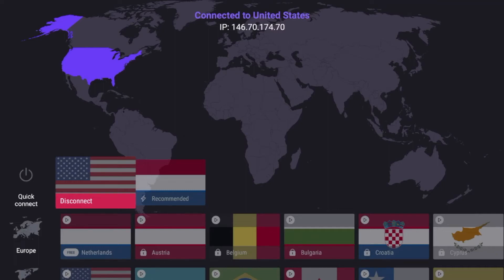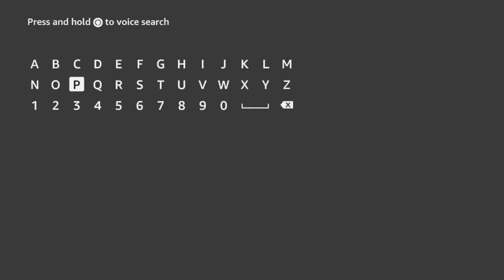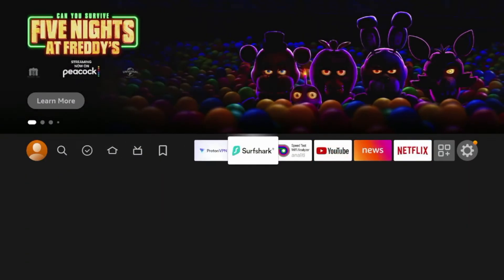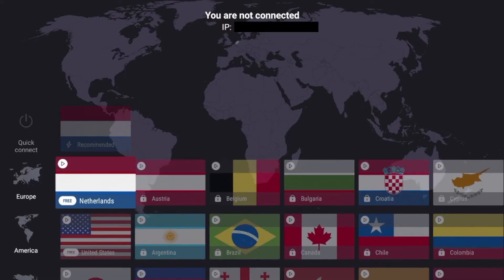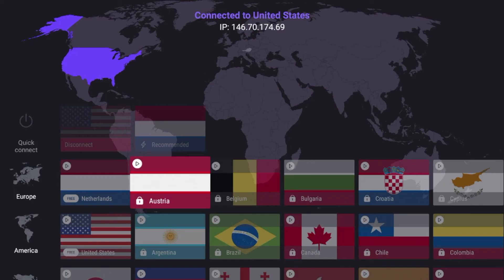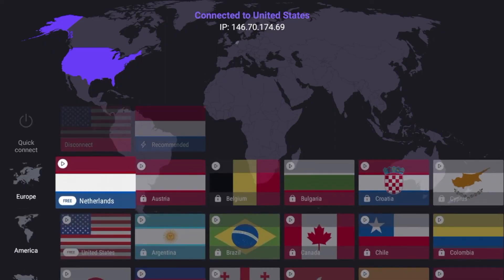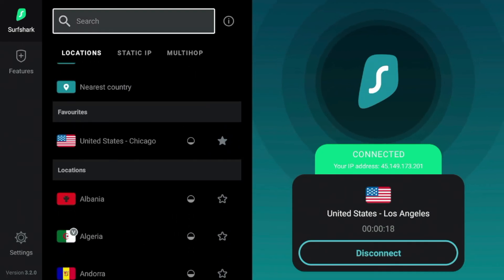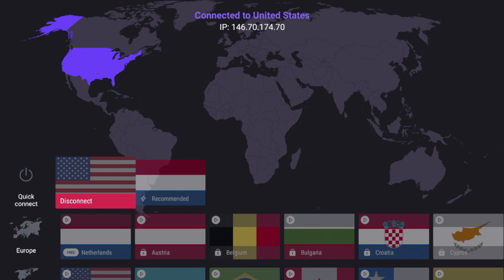How to Install ProtonVPN on Firestick/Fire TV (Bonus Setup Guide)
This video shows how to install ProtonVPN on Firestick, Fire TV Cube, or any Fire TV device.

ProtonVPN is one of the most popular free VPNs for masking your IP Address, preventing ISP “throttling,” unblocking geo-restrictions, and more.

A VPN like ProtonVPN encrypts your connection to the Internet, so it is impossible for your ISP to monitor what you want to access online.